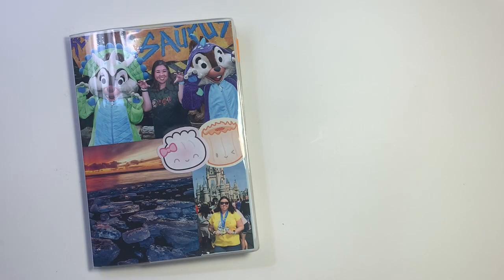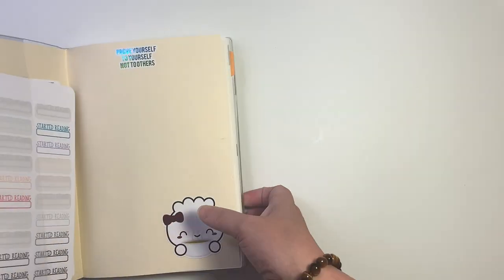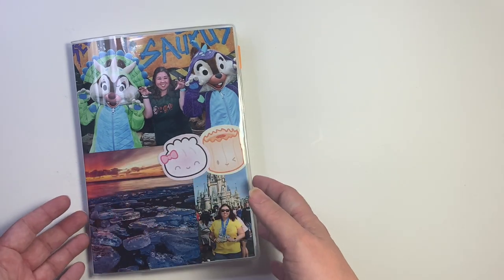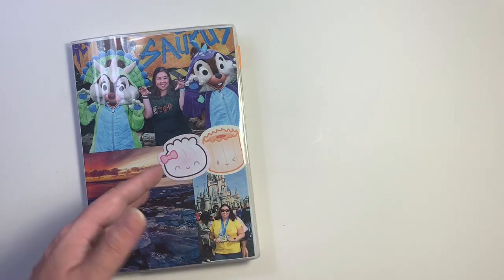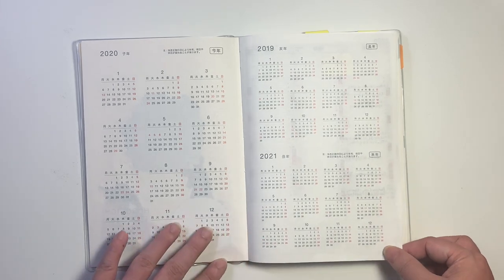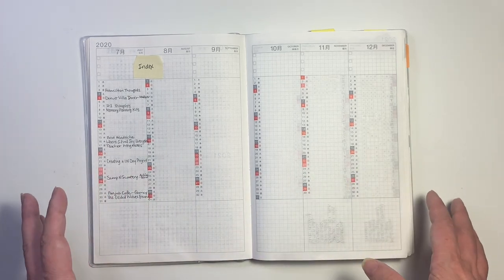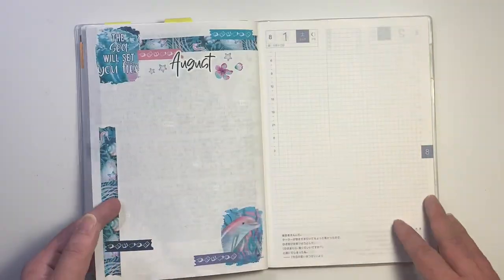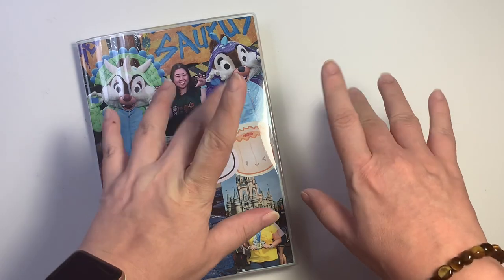Hobonichi Cousin: Set up and July Flip Through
Wonton In a Million website (die cuts no longer available at Michaels)